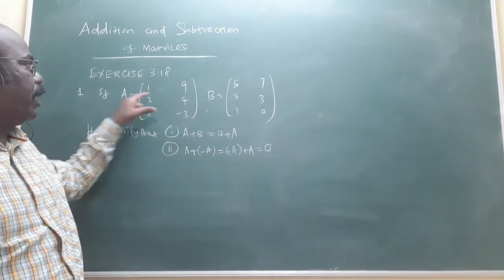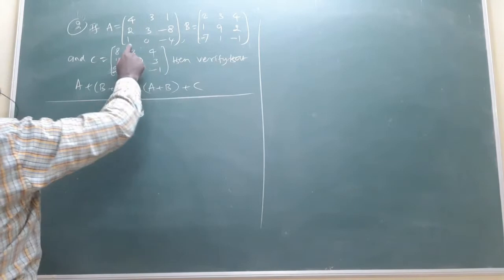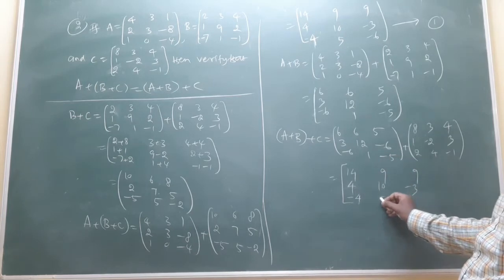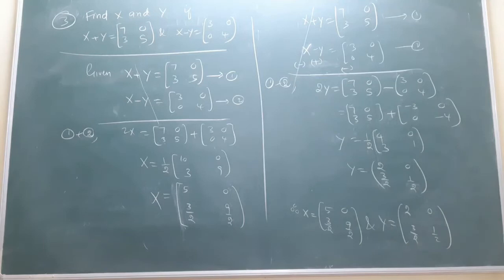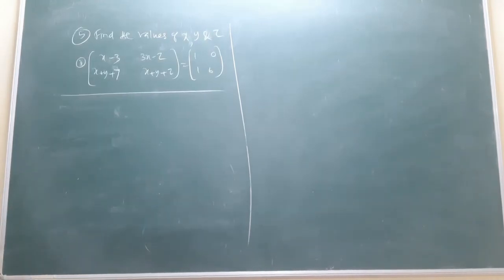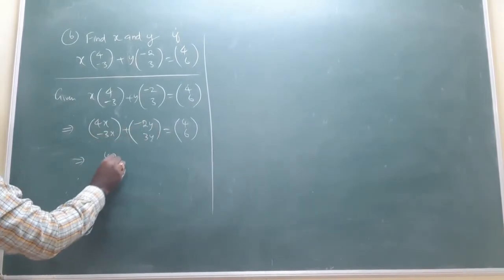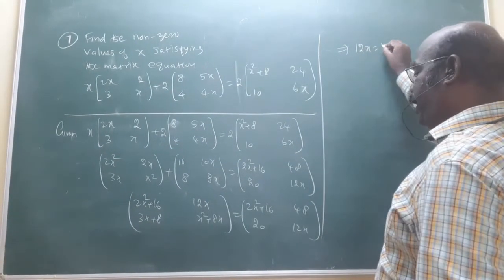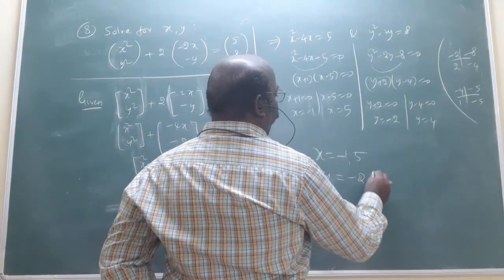STD X MATHS .CH. 3. ALGEBRA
EXERCISE  3.18 FULL